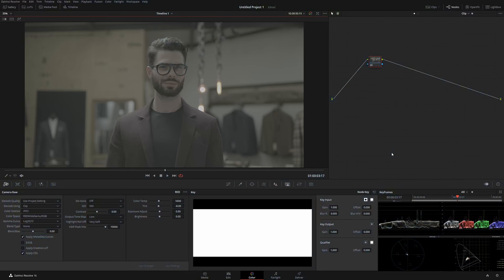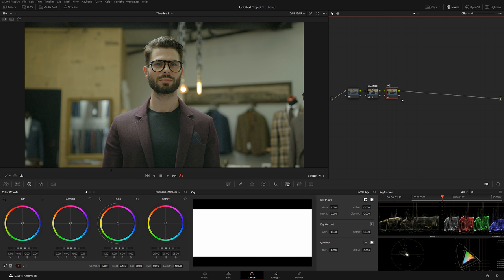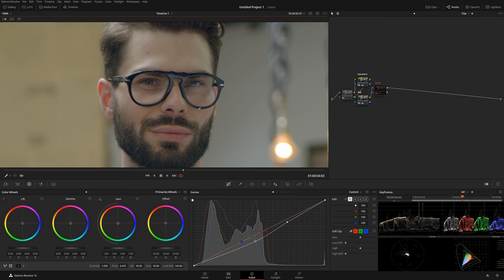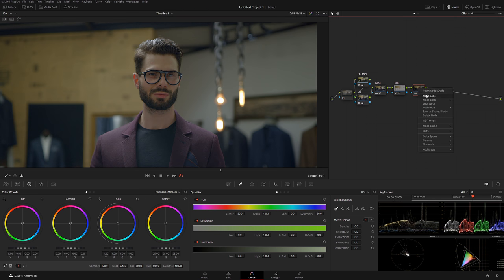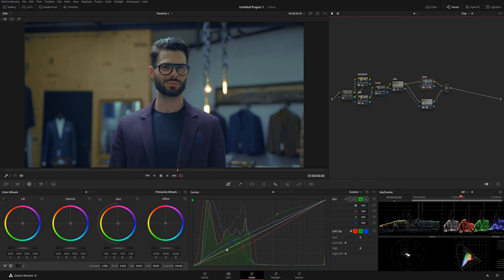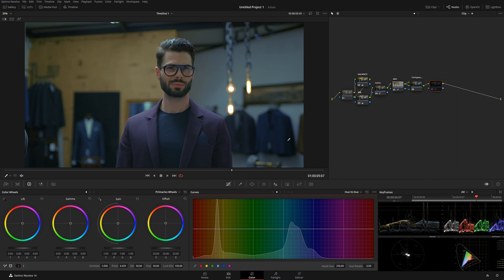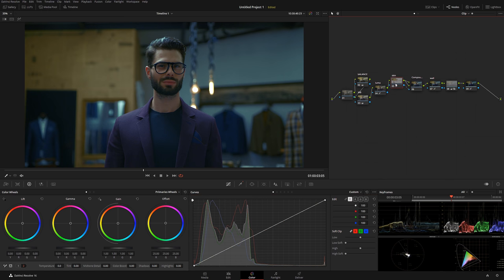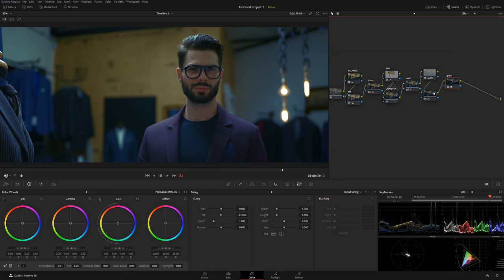Perfect Skin Tones Workflow | Advanced Davinci Resolve Tutorial